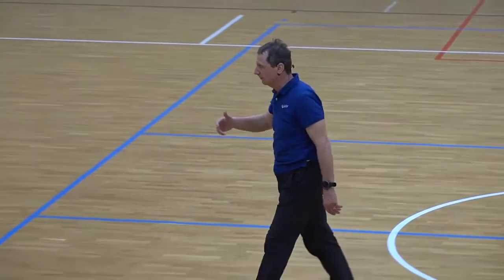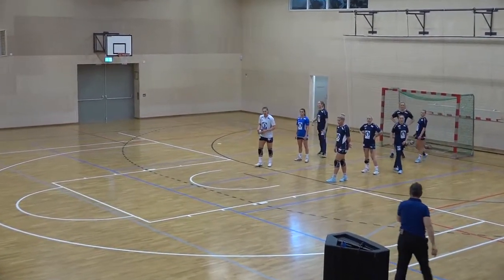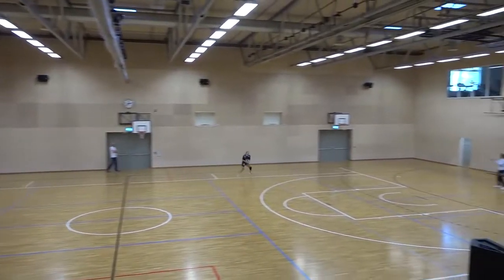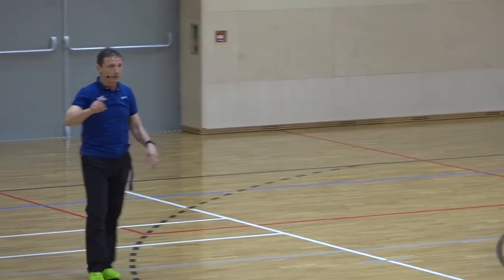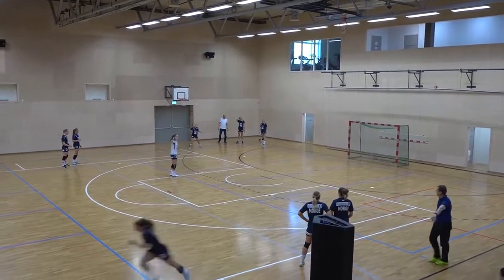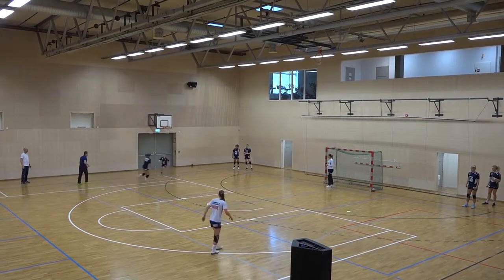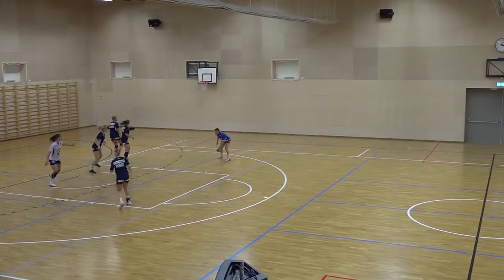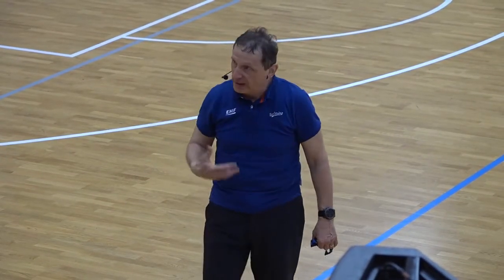Marko Sibila - Håndballrelatert fysisk trening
Økt fra Topphåndballseminar 2019